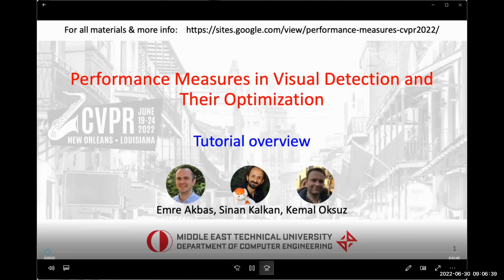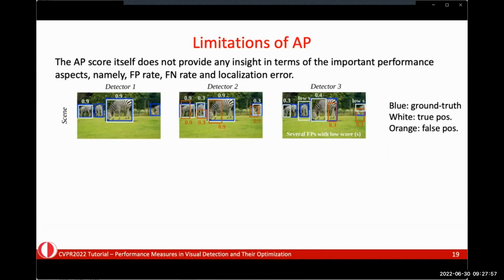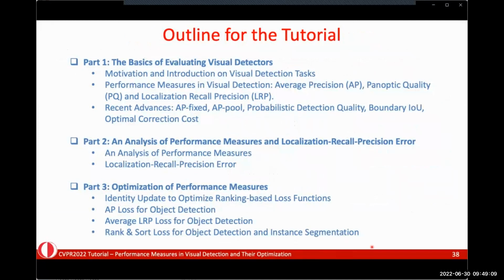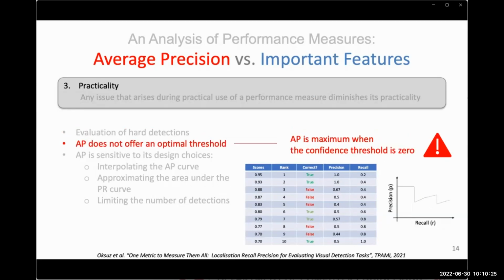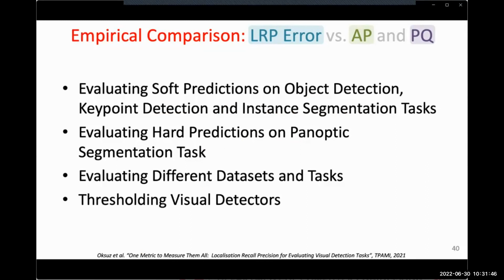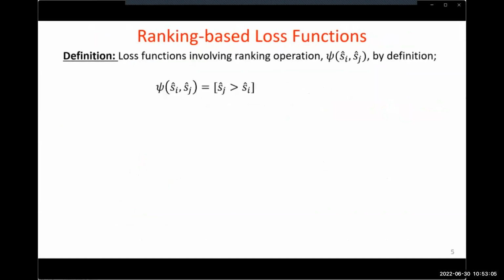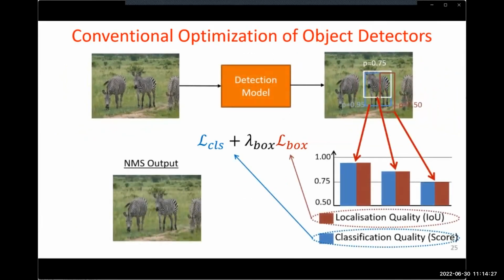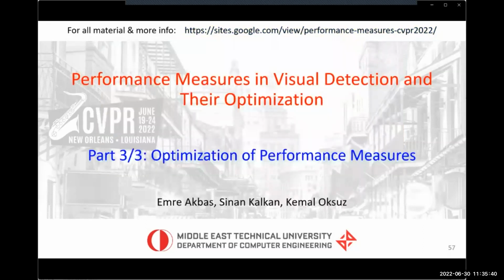Performance Measures in Visual Detection and Their Optimization | CVPR 2022 Tutorial